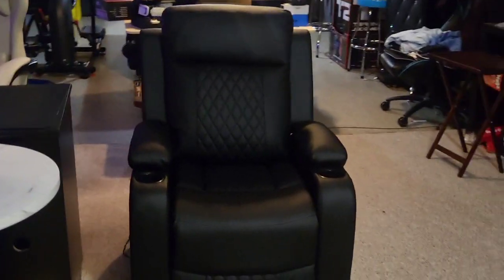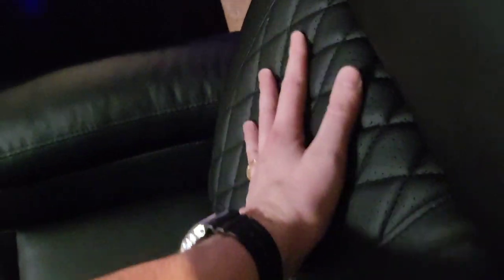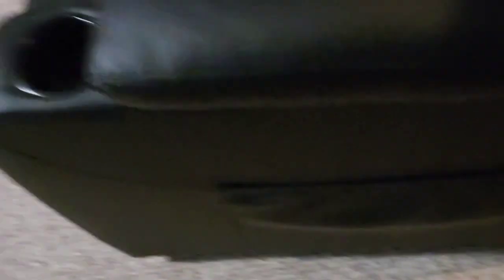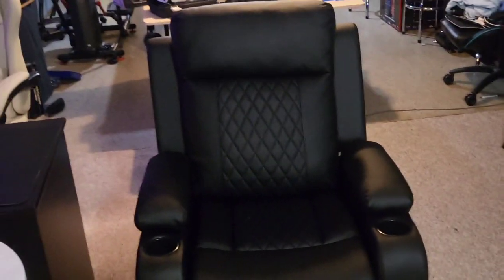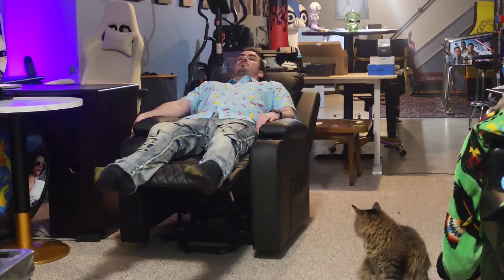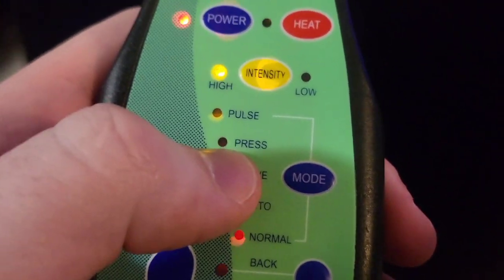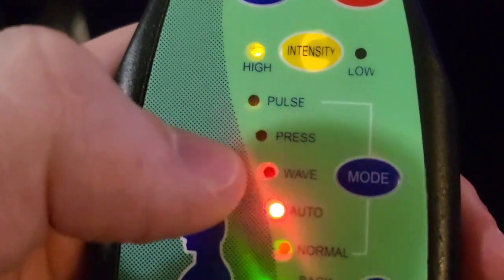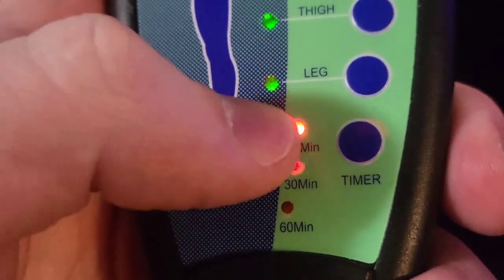COMHOMA Electric Power Lift Recliner Chair Heat, Massage, USB Port, Cup Holders & Side Pockets